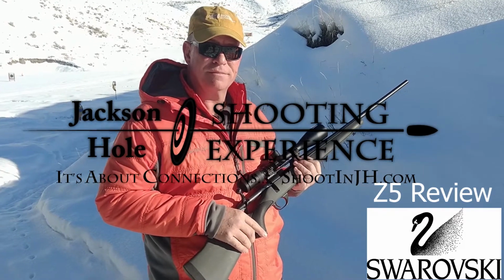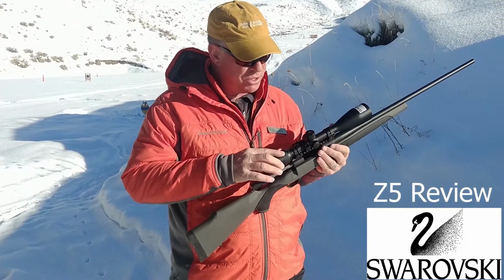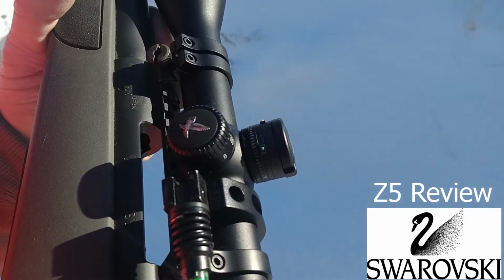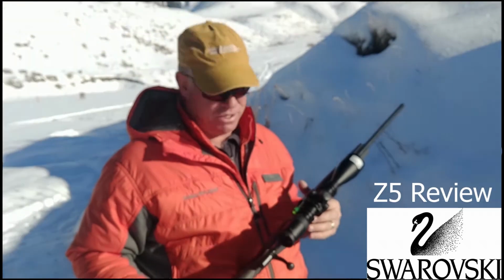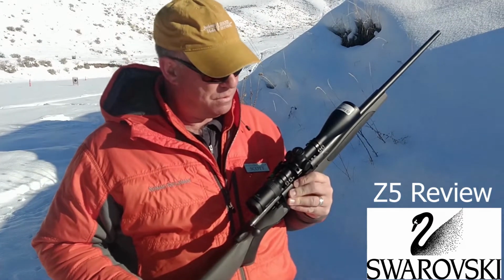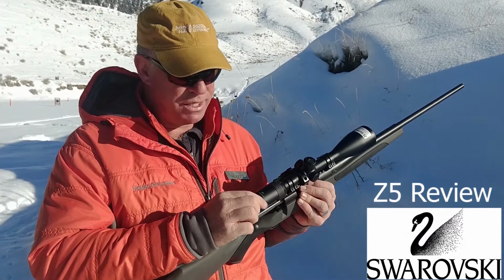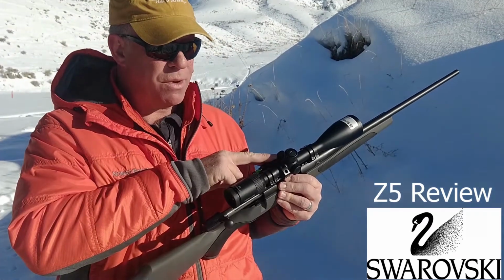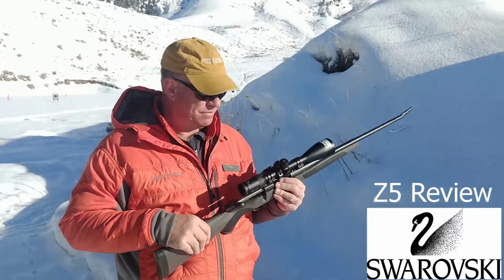Swarovski Z5 scope review by Nomad Rifleman Scott Austin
Scott Austin, co-author of the Ultimate Guide to Extreme Long Range Shooting For Fun, talks about the Swarovski Z5 scope, a great one!  If you are in Jackson Hole, go by JD-High Country Outfitters where they usually have one in stock!